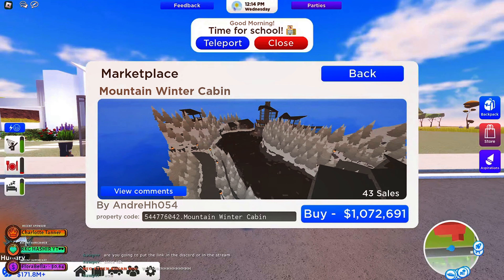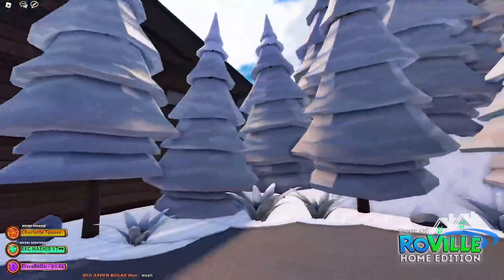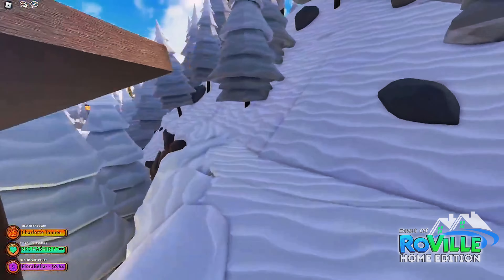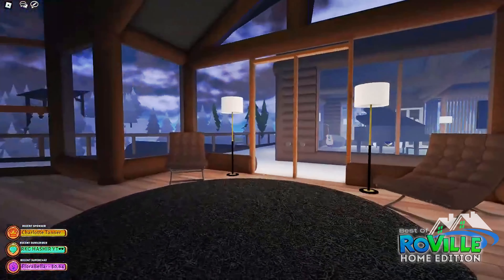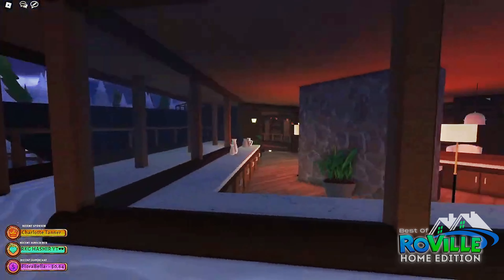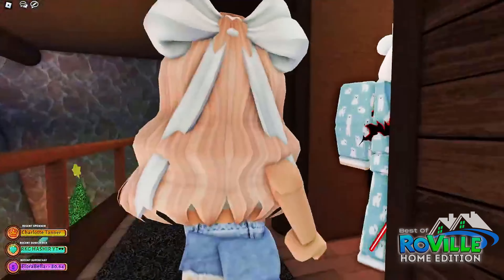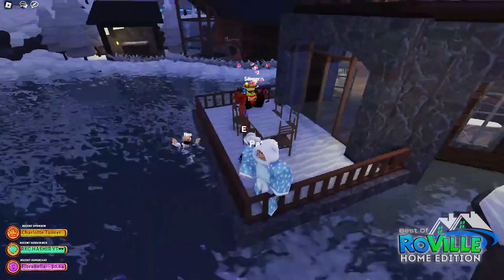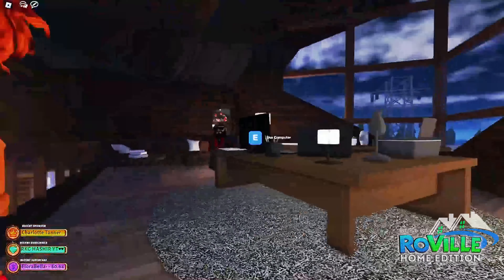ROBLOX 🏡❄️ Mountain Winter Cabin || Best Of RoVille Home Edition With House Code || RoVille Tours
Roblox || RoVille Marketplace || Need RoVille Property Codes?! Look no further - We are on a mission to find the Best Of RoVille! Come along on this journey to tour the best on the market with us! - Today's House Code is:

Mountain Winter Cabin by AndreHh054
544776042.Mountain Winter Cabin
$1,072,691

Like what we are doing and want more content like this?
Consider donating to one of our sites below!